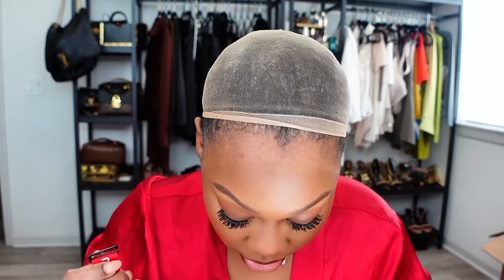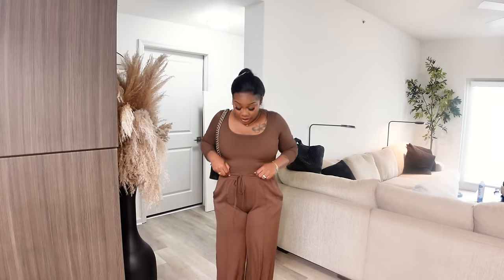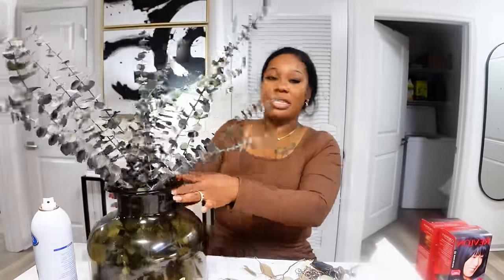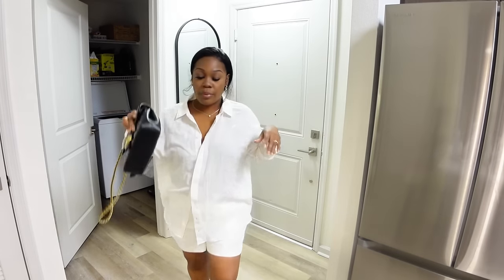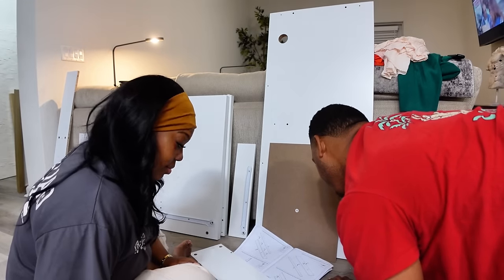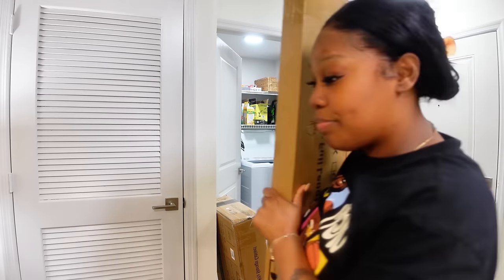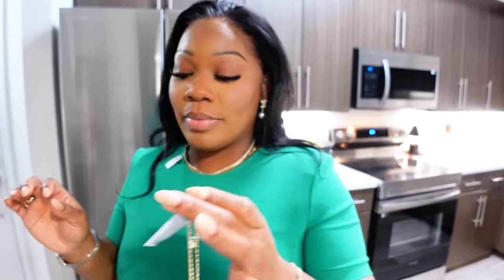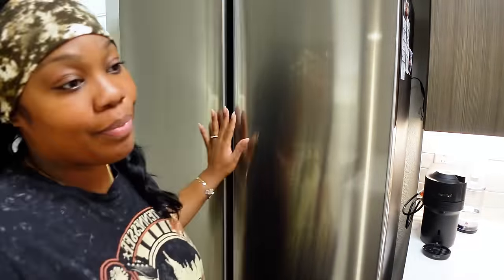WEEKLY VLOG -Getting my Home ready for the Spring 💐West elm , Kendra Scott haul,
Ig prettybreemua
TikTok prettybreemua

🏆ISEE: The Inventor of M-Cap Wear Go Wig
Hair info: M-cap 9*6 HD Lace 180% Density Water Wave Wig 26’’

▶Mini Knots
▶Match Ear Shape
▶Movable Combs

Target
2piece out

Oversized button up shirt

H&M
Black & cream pants
Top

Pieces from Kendra Scott
Purple strone necklace for Aquarius

Blue strone necklace for  Lirbra

Tennis diamond necklace